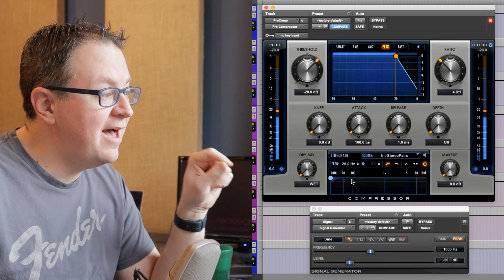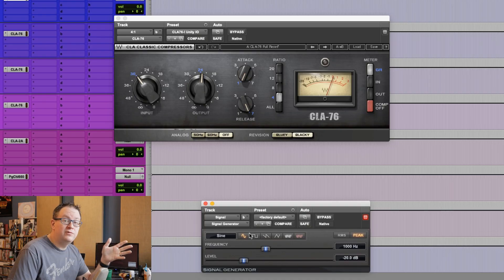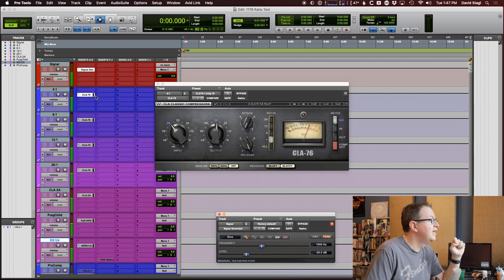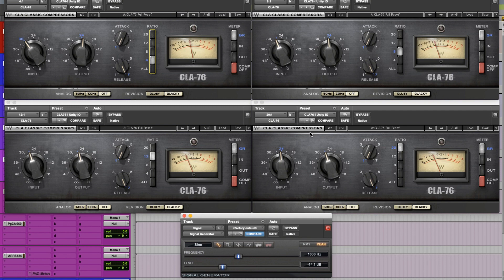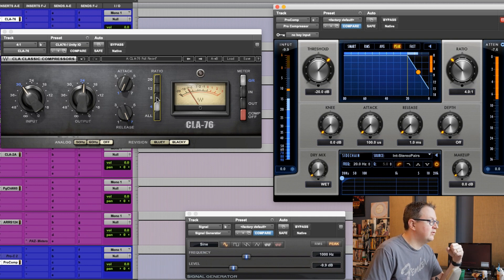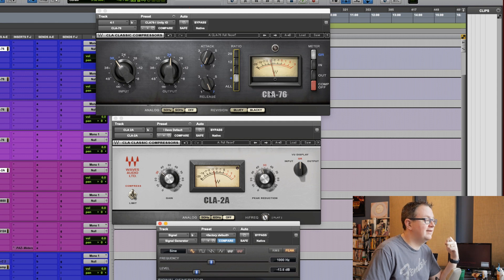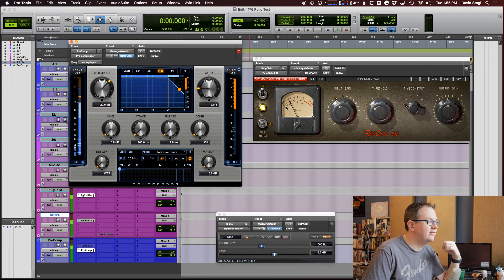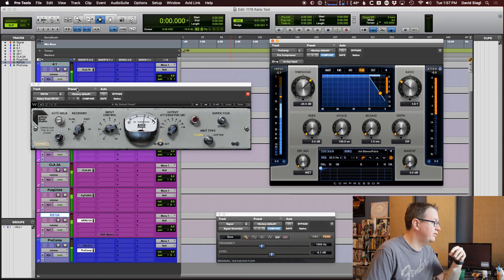Compressor Ratios & 1176's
Mix engineer Dave Stagl explores what the Ratio controls on 1176 style compressors actually do while explaining and comparing compressor ratios on several vintage compressor plug-in emulations.

For more info on Dave and his workshops and audio services, please

INDEX
0:00 Intro
1:00 What is "Ratio" on a Compressor?
2:34 Compressor Ratio Demonstrated
4:30 1176 Ratio Adjusts the Threshold
5:48 Explaining the Experiment Setup
7:15 Does the 1176 Ratio Control adjust the compression ratio?
10:33 Comparing the 1176 Ratio to other Classic Compressor Plug-Ins
11:47 Measuring the ratio of the PuigChild plug-in
13:37 Measuring the ratio of the RS124 plug-in
14:30 Wrap-Up